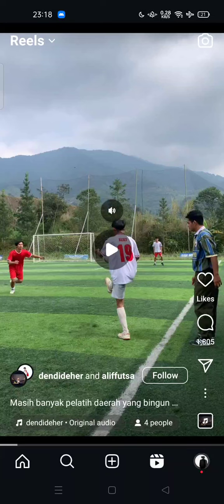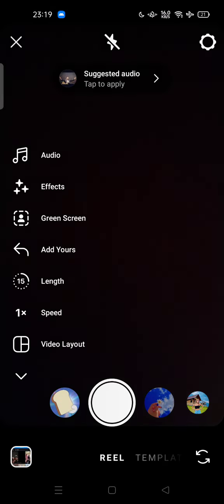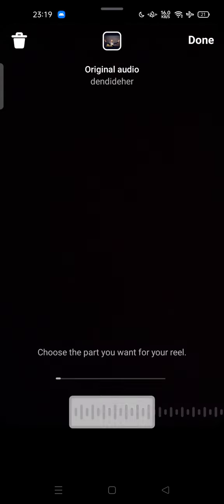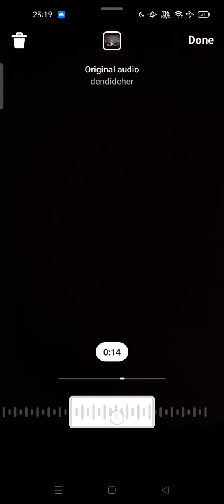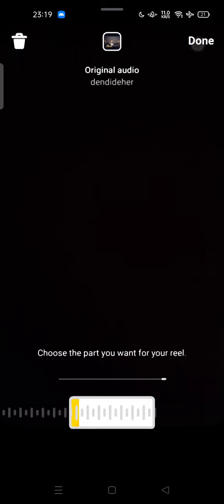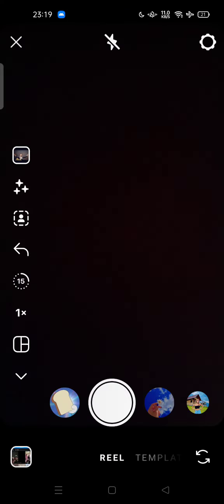How to Use Suggested Audio for Your Story on Instagram